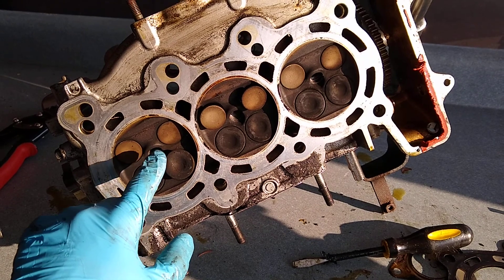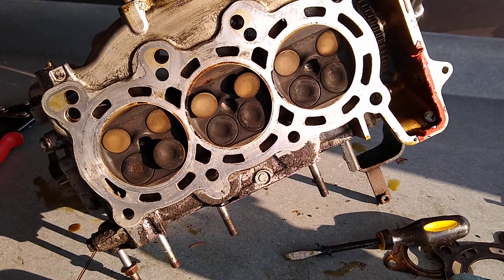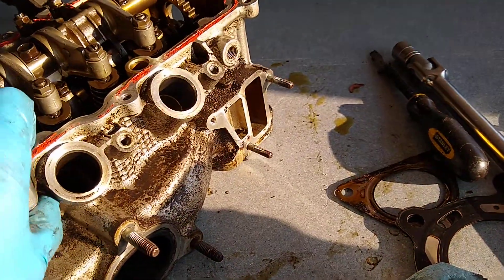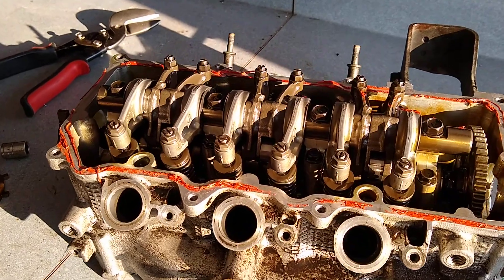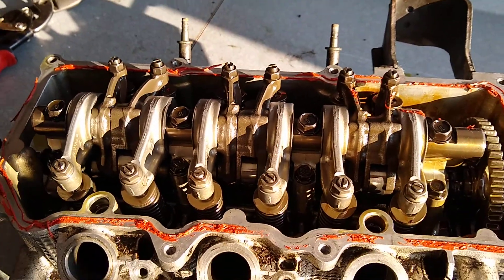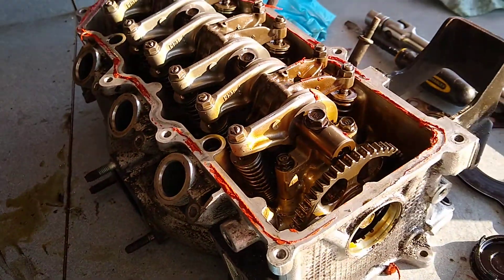2000-2006 Honda Insight Engine Cylinder Head Overview 1.0 3 Cylinder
Take a walk with me through the 1.0 3 cylinder ECA Honda Insight cylinder head. I talk about some of the features, describe VTEC-E and other aspects.